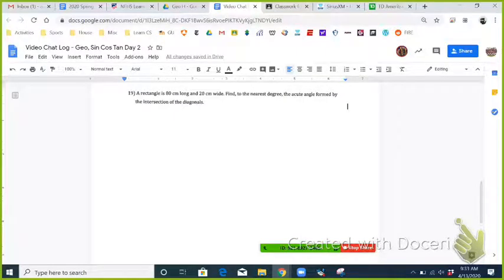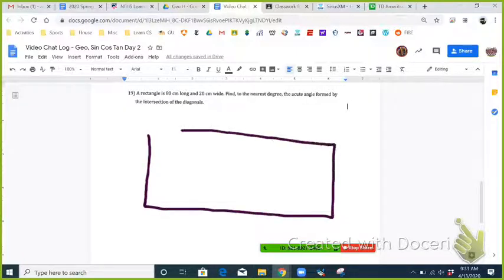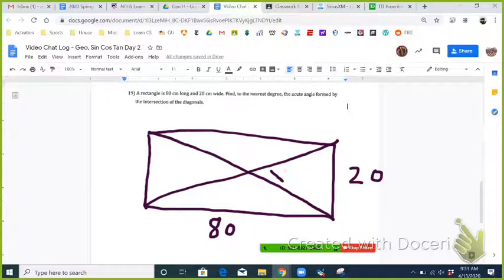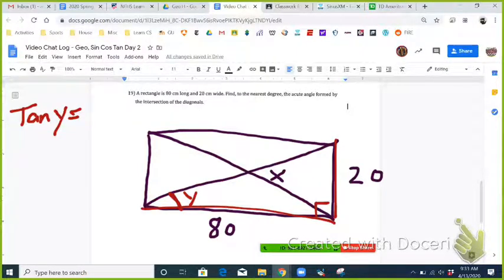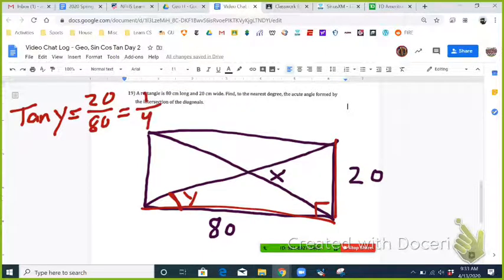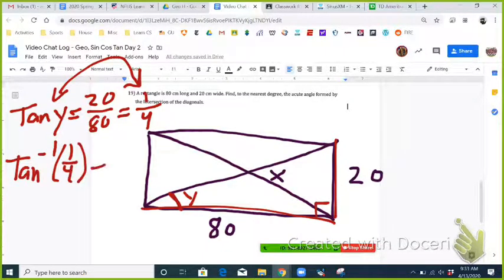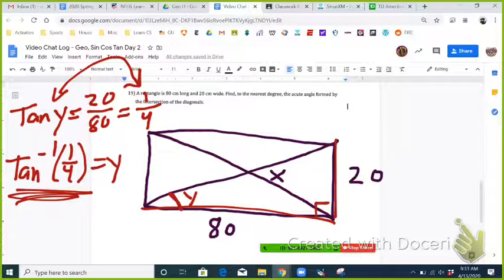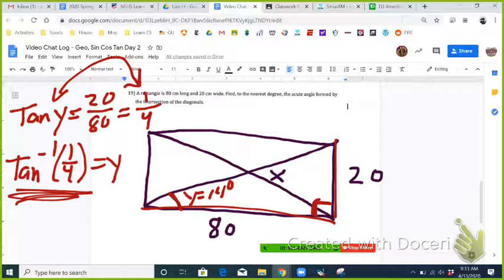(9-5 Geo H, HW #19) Using Soh Cah Toa to find angles in a rectangle